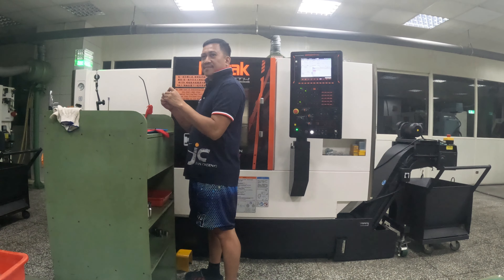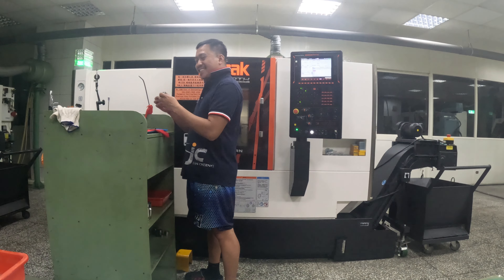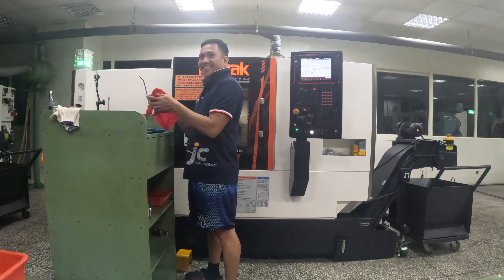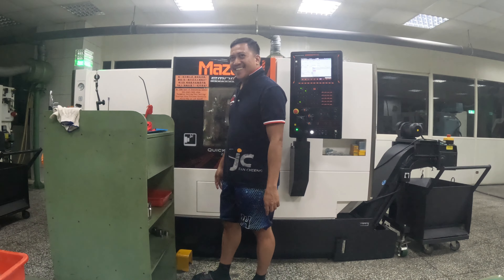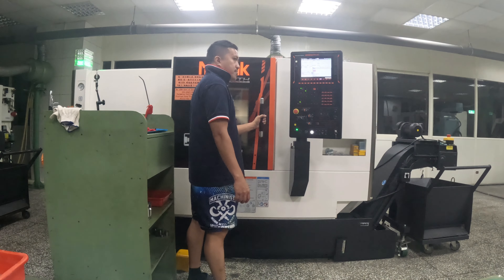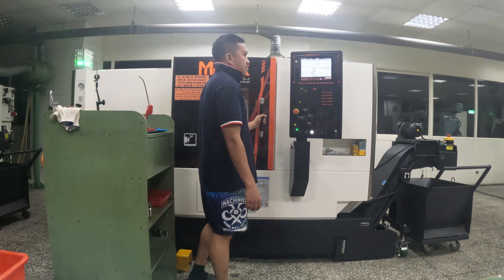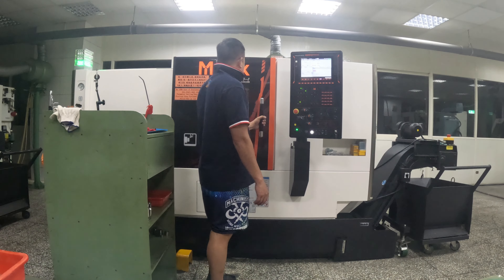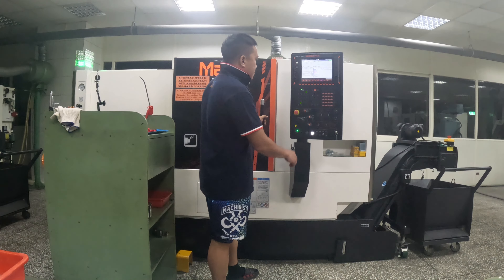CNC lathe (MAZAK MAZATROL QUICK TURN 200)